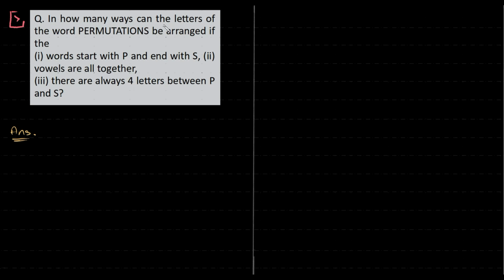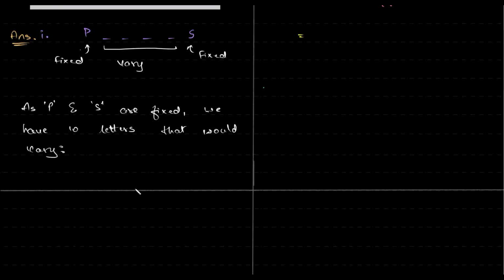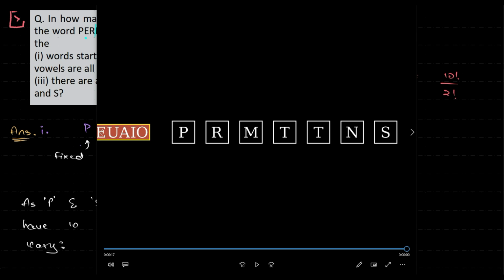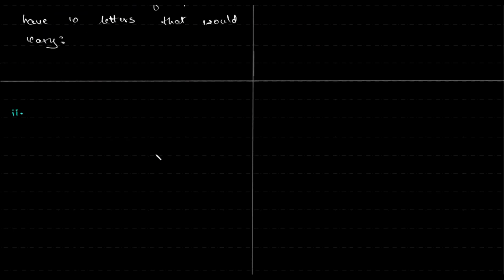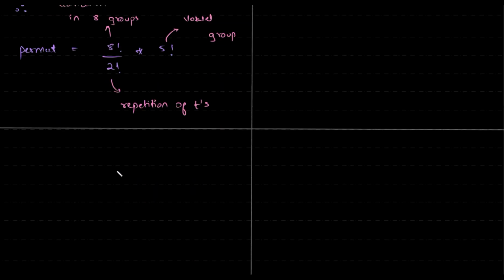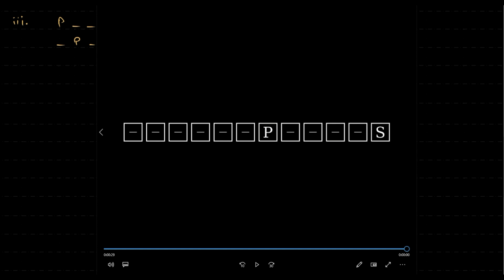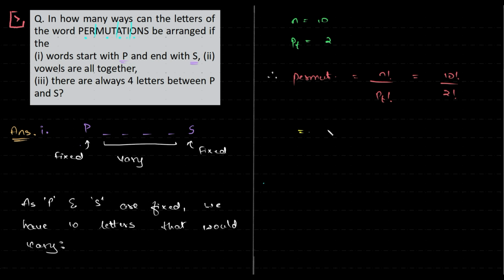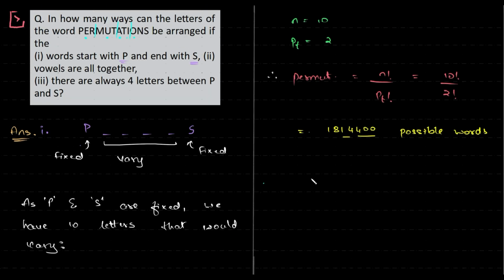6 03 O 1 Ex 6 3 11th Main K